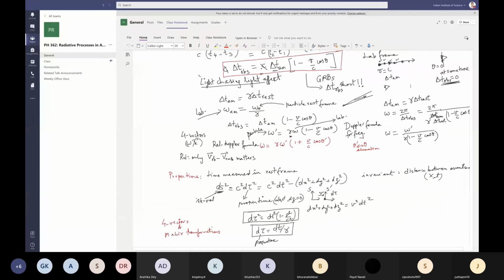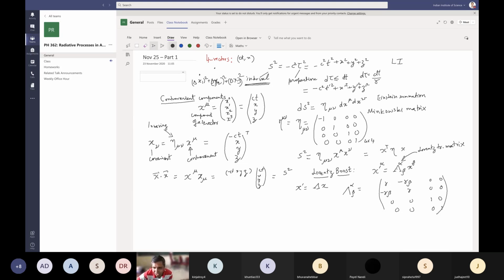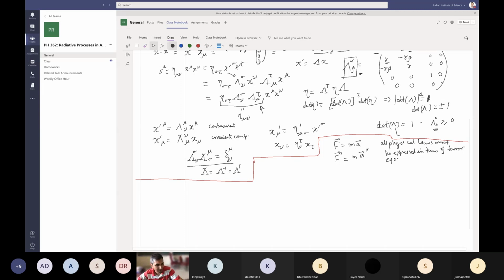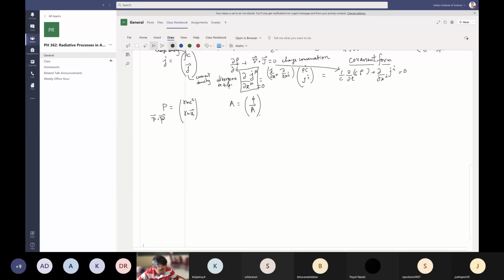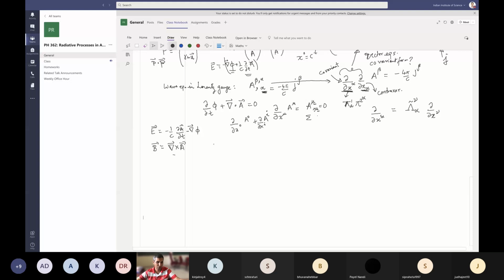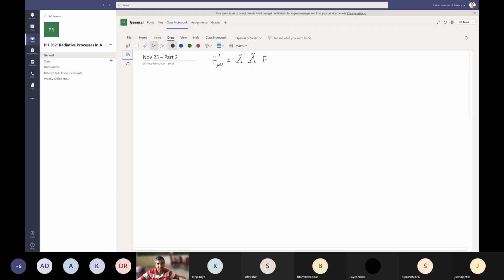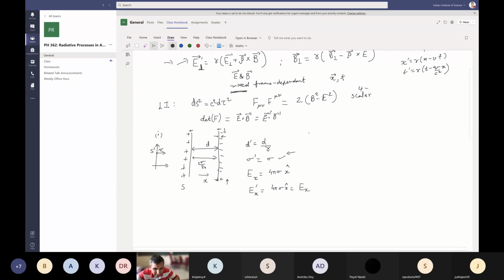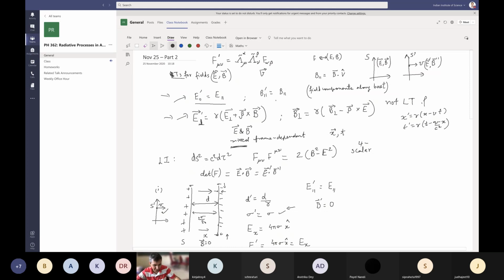L15 Nov25 - 4-vectors, mathematical properties of tensors, Lorentz transformations of fields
4:00 covariant and contravariant components of tensors
14:00 matrix & tensor representation of Lorentz and other relativistic transforms
30:00 covariant form of some important physical laws
50:00 (phi, A) 4-vector, F_mu,nu tensor to describe E & B
1:05:00 transformation of E, B to a boosted frame
1:10:00 Lorentz invariants related to electromagnetic fields
1:20:00 transformations of fields and change and current densities